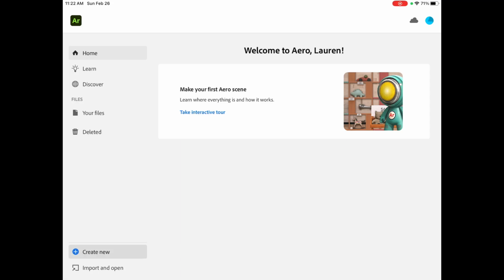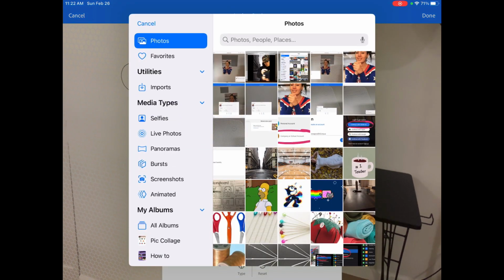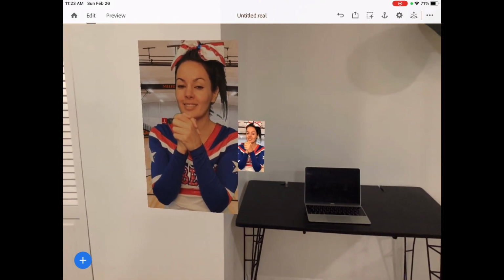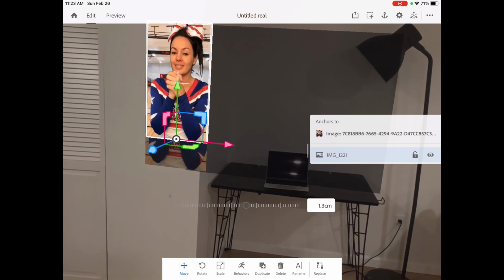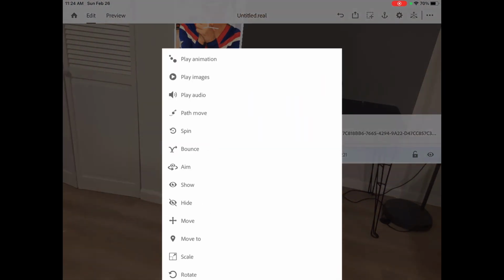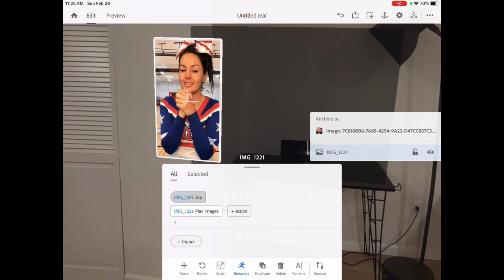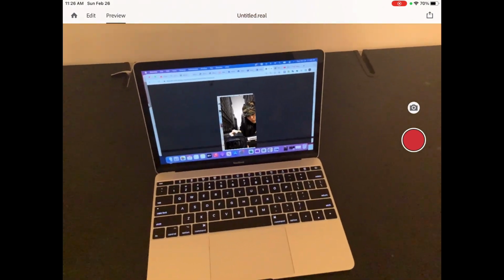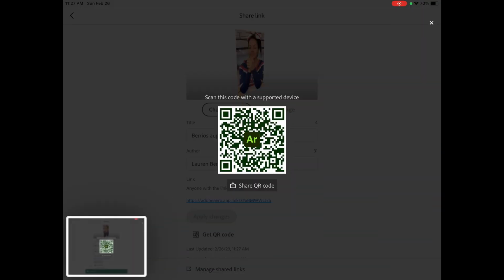Adobe Aero photo to gif